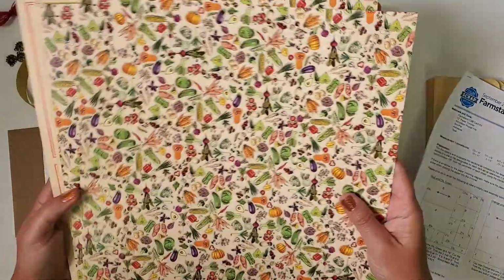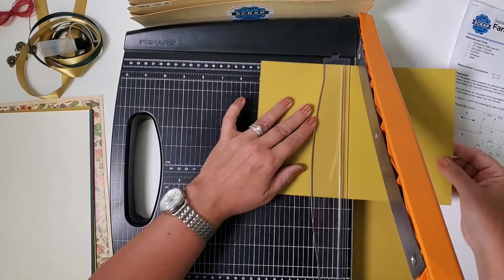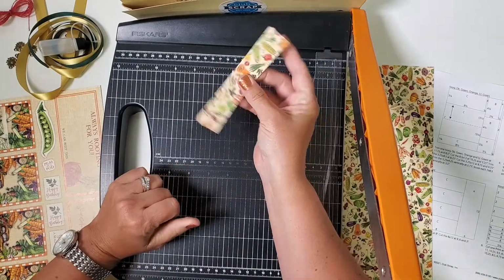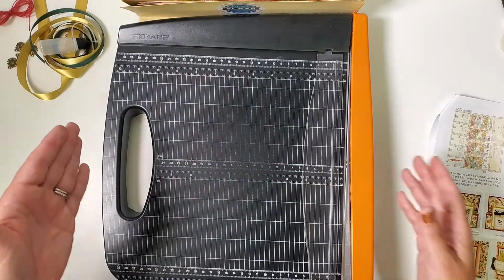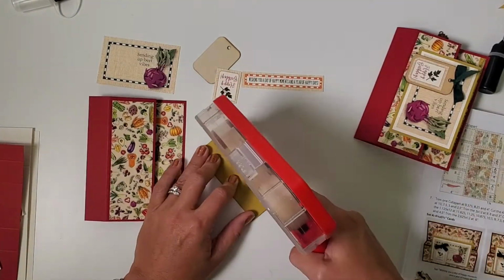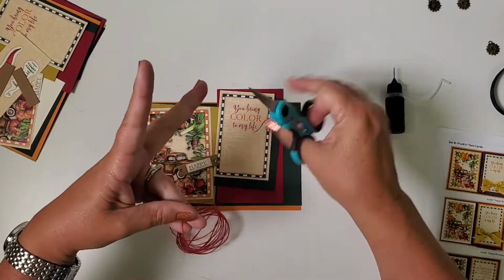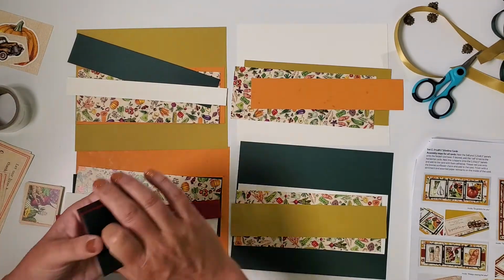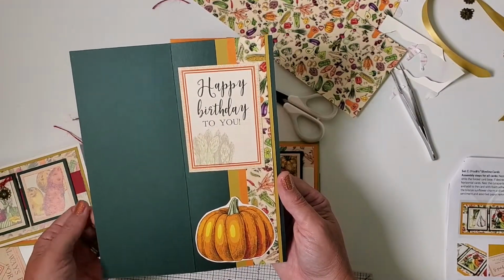Farmstand Card Kit Workshop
Construct a big harvest of twelve cards when you follow along with Club Scrap's Tricia Morris. Use our efficient method of trimming a series of 12x12 papers all at once. It's a huge time saver!